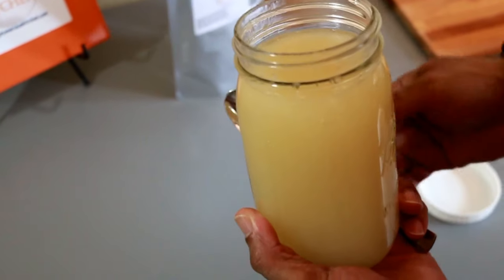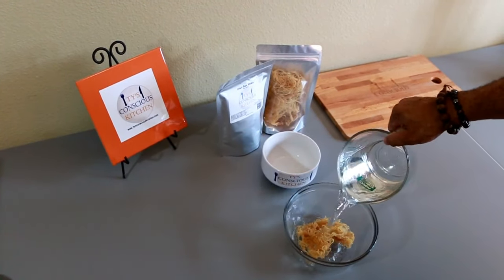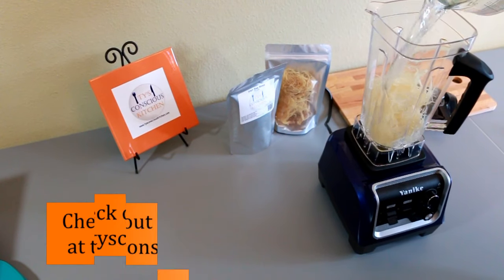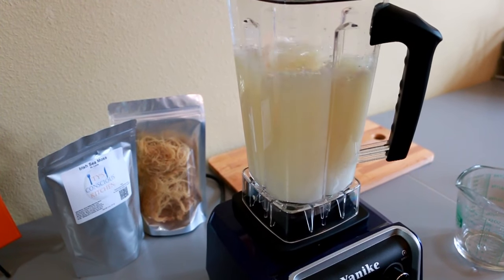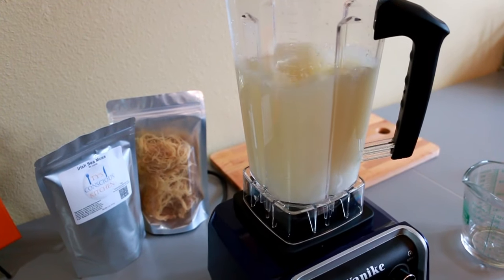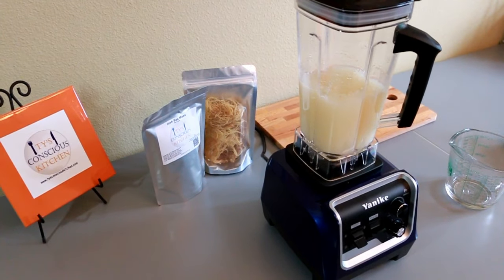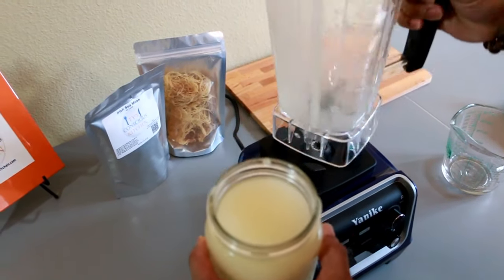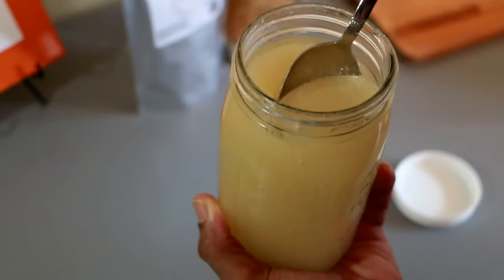How To Make St. Lucia Golden Sea Moss Tutorial Dr. Sebi Recommended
For today's tutorial, I am showing you how quick and easy it is to prepare St. Lucia Golden Sea Moss Gel!

Golden & Purple Available!

Yanike Blender: